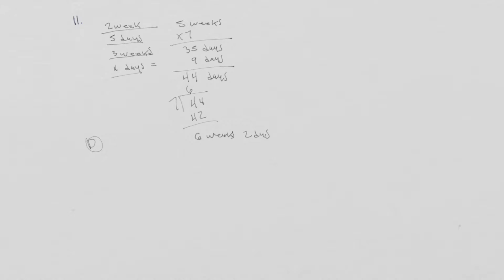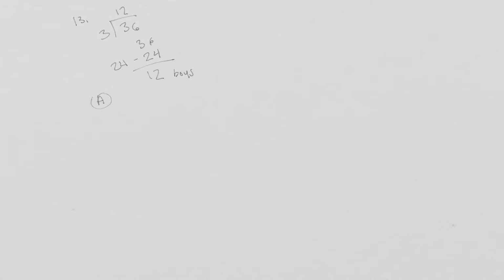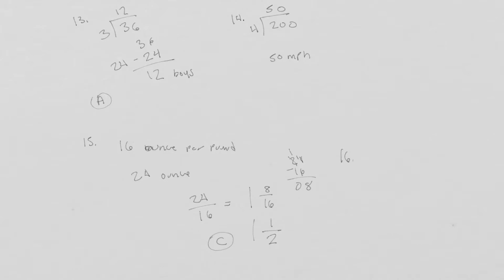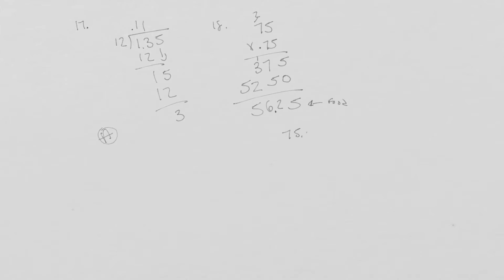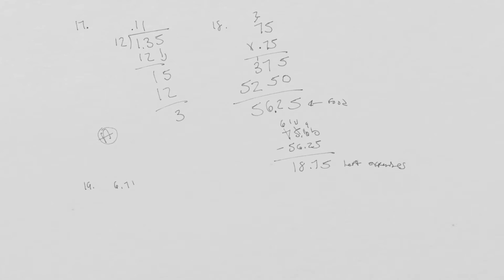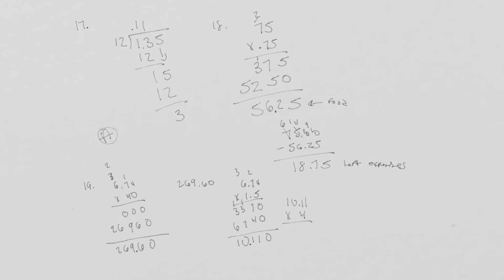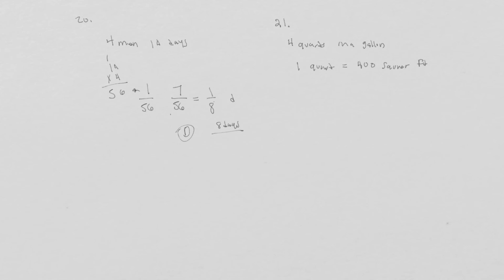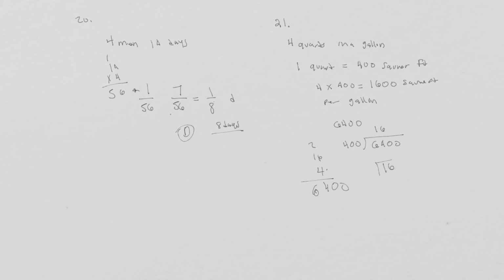Electrical local 11 study guide pg 11-12 math